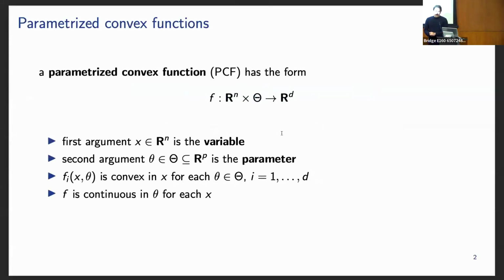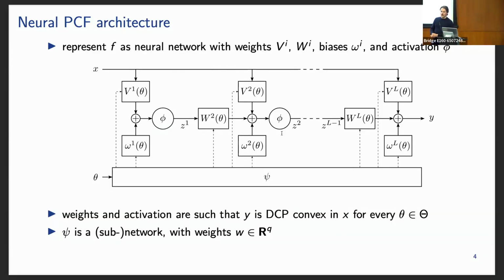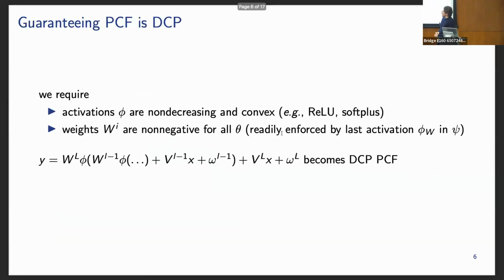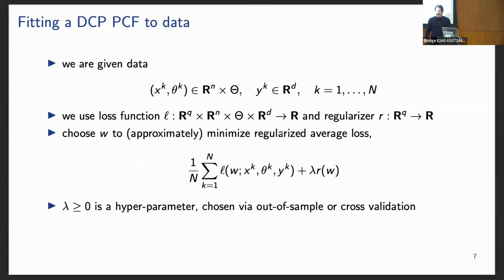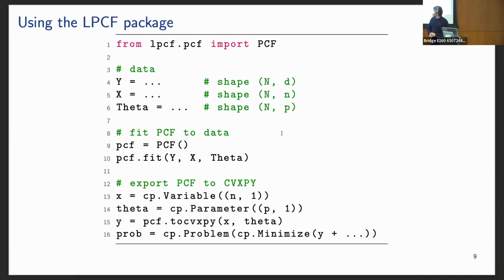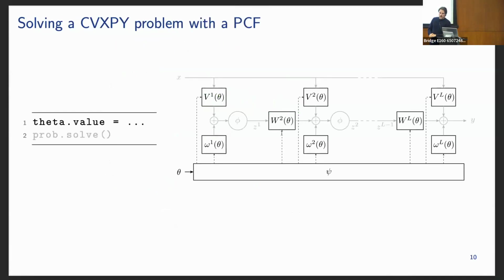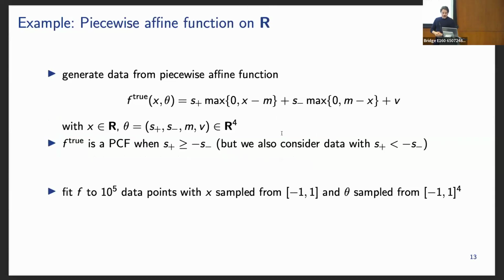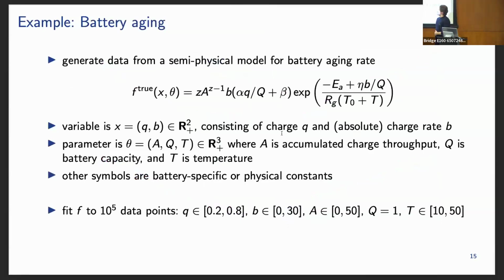Max Schaller — Parametric Convex Functions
Recorded at the CVXPY Community Workshop on February 20, 2026.